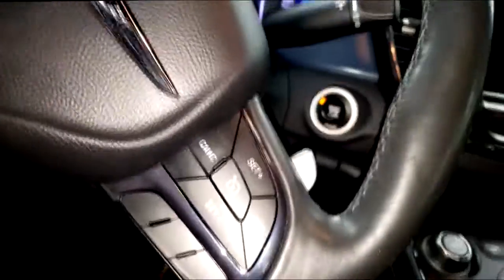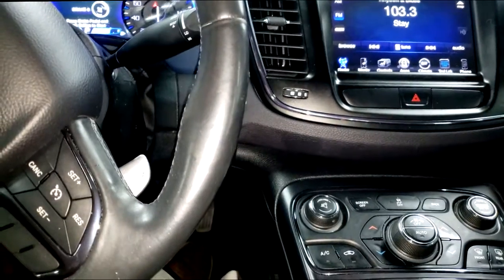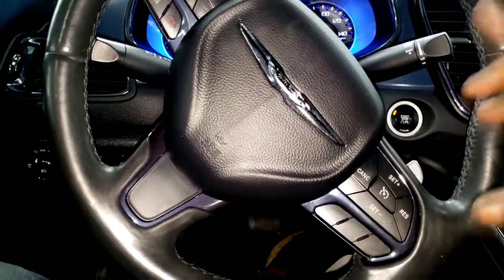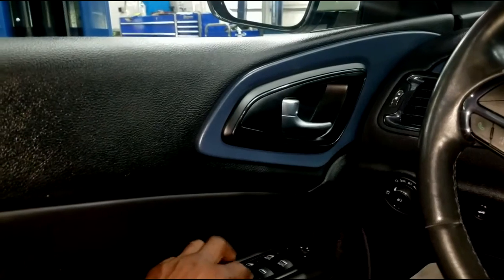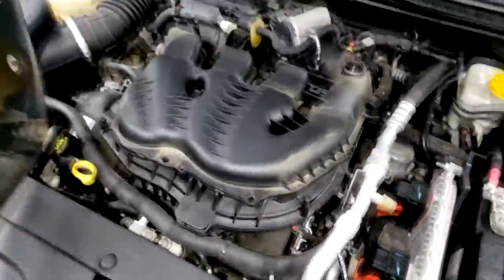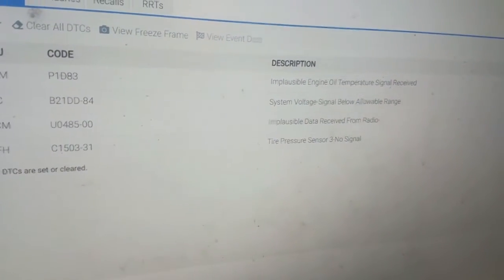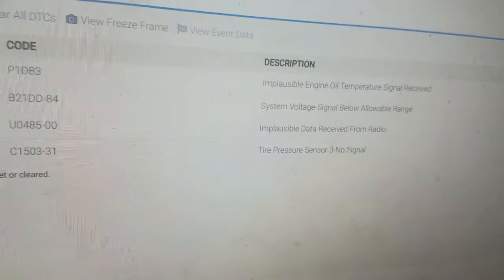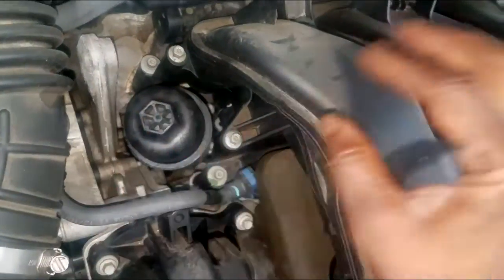The AWD 4 door sedan cars are done due to poor sales. How to fix a P1D83 EOT Oil pressure sensor.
In this video I discuss a AWD 4 door sedan car Chrysler Dodge Jeep has long stop production on. I discuss resons why not to purchase cars with added features that you never plan on using.